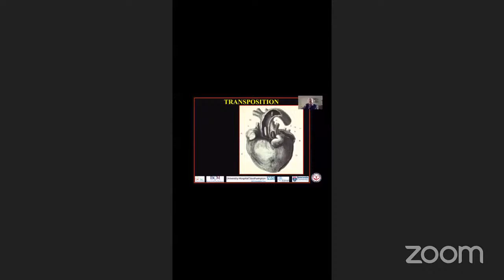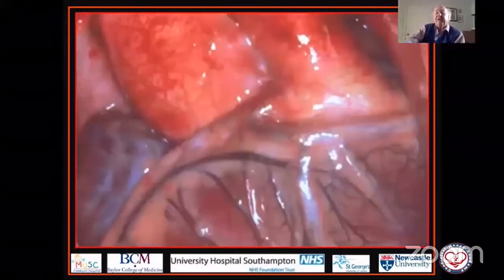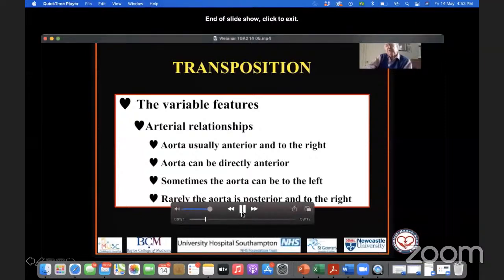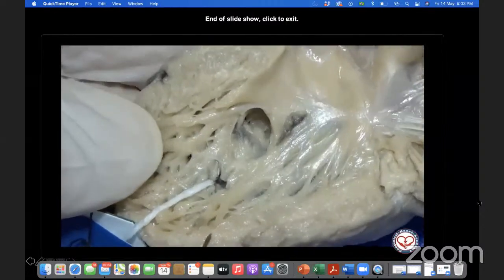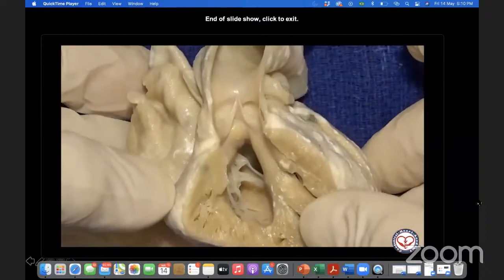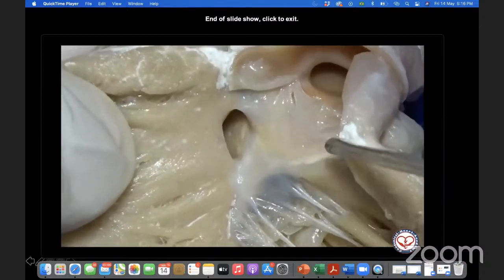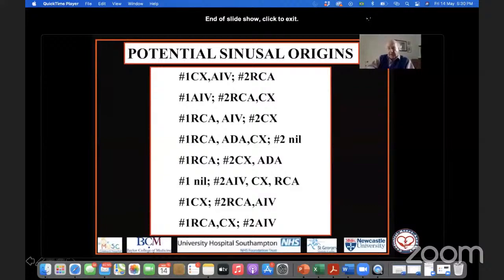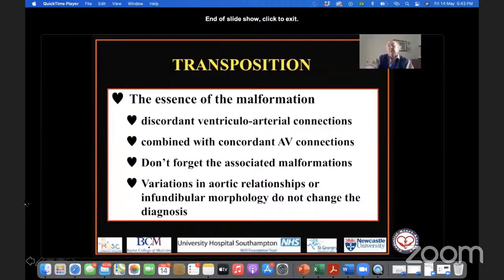ANDERSON CLASSROOM 2020 -SINGLE REGISTRATION